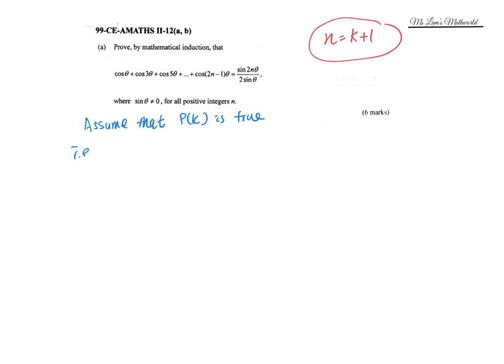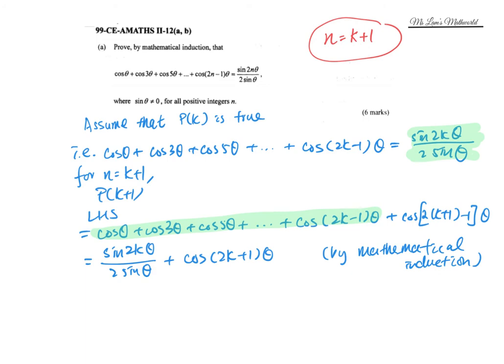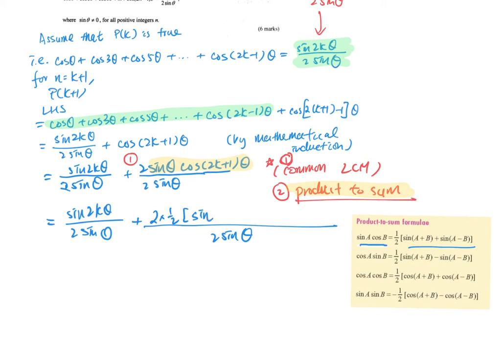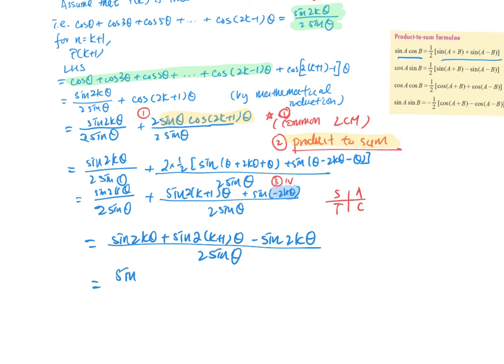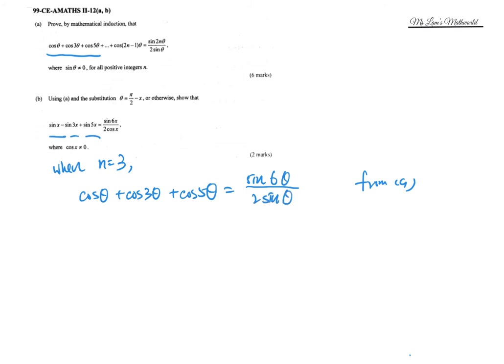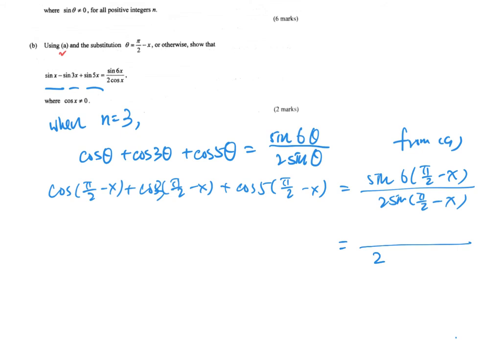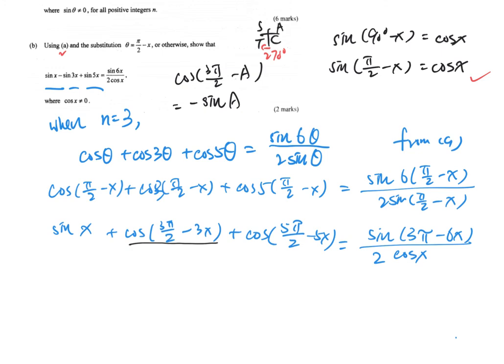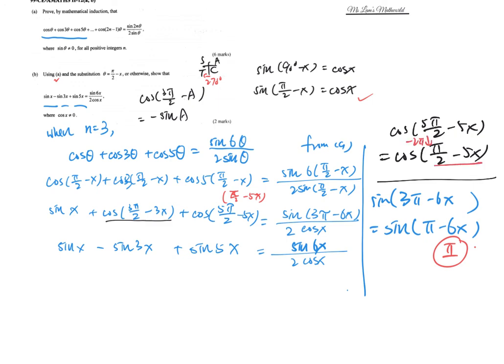Mathematical Induction + Trigonometry -HKCEE A. Math 1999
[0:20] part a (Mathematica Induction)
[8:38] part b (using the result of (a) + check the quadrant)